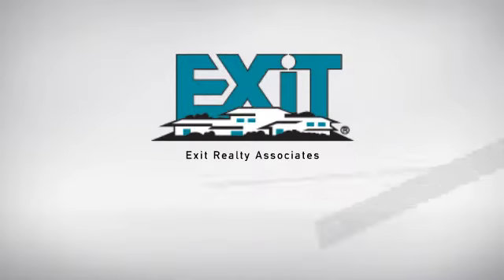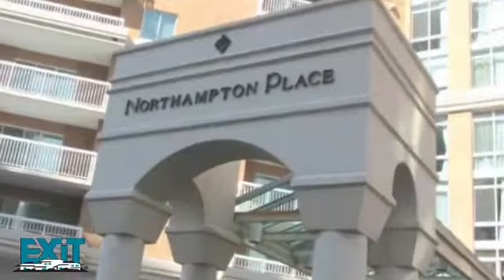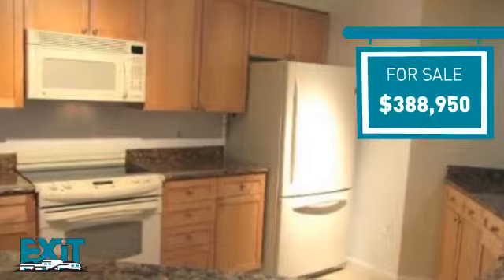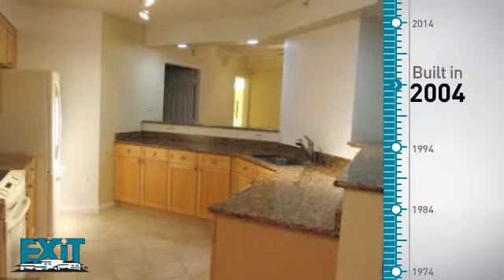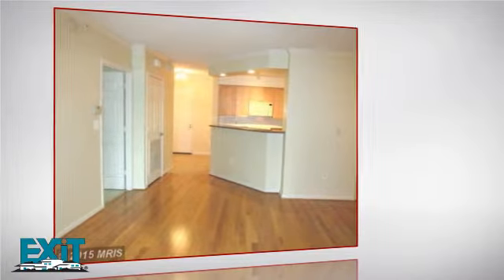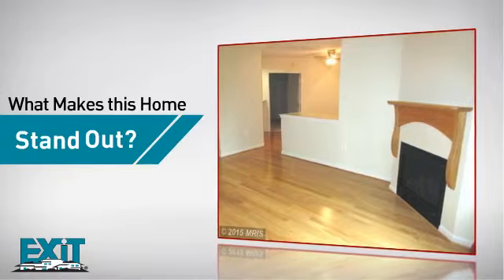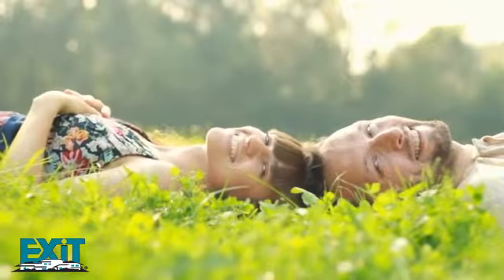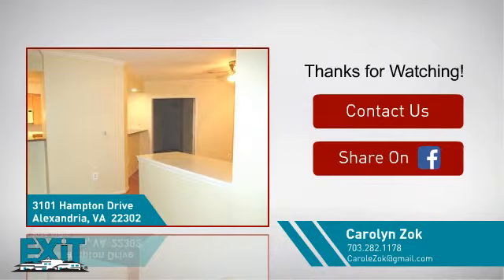Homes for Sale in ALEXANDRIA 3101 HAMPTON DRIVE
Spring is around the corner-TIME TO MOVE!! -Seller will pay first 3 months of condo fee with ratified contract by 3/31/16.   Incredible 2BR, 2Bath with DEN Condo. Spacious open floor design, Granite counters, Hardwoods, Washer/Dryer, 2 garage parking spaces and more. Many amenities incl 24 hr security/concierge, fitness room w/sauna, pool & more at I-395 & King St. Close to Shirlington & D.C.